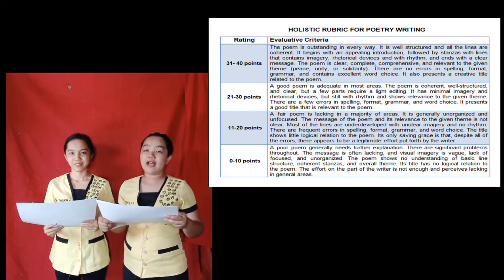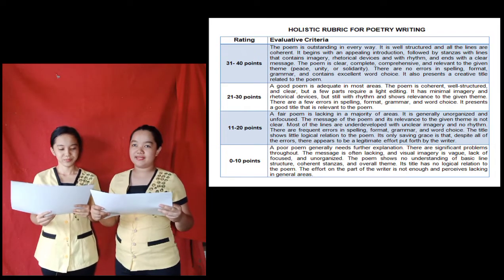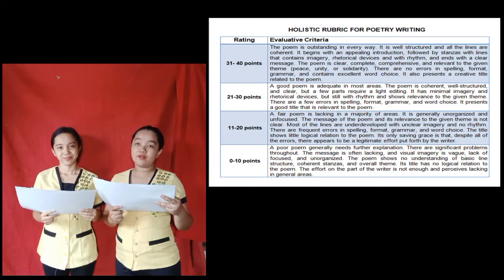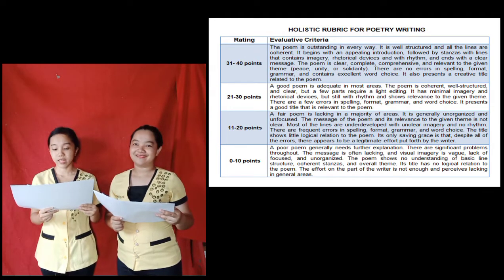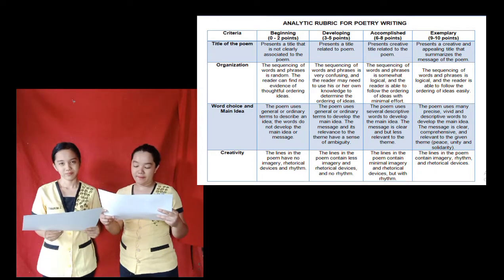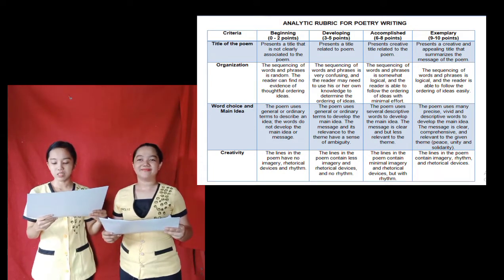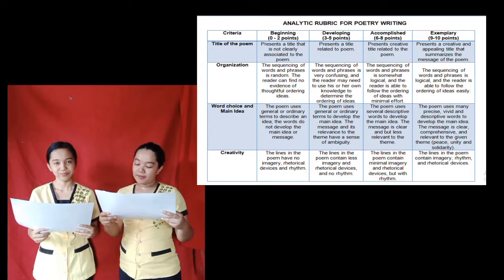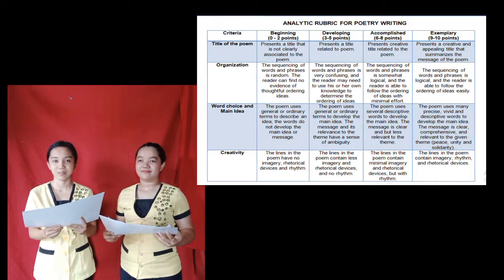Poetry writing - Dream it Possible